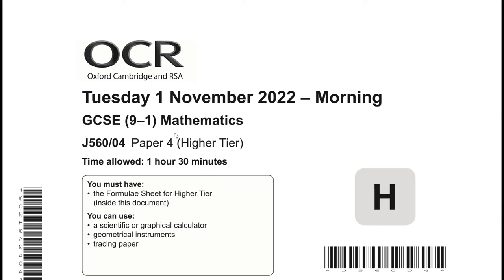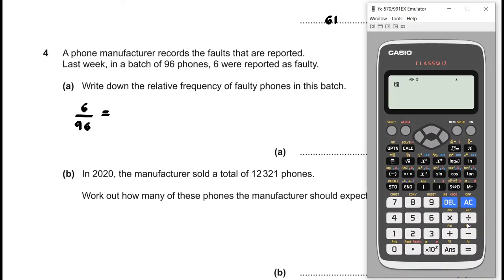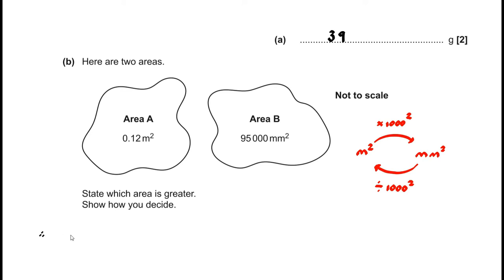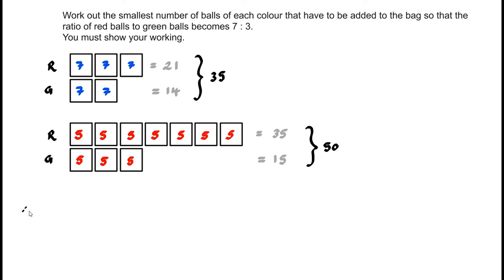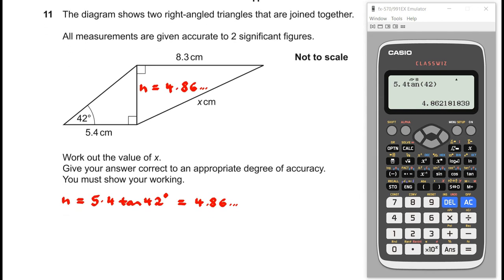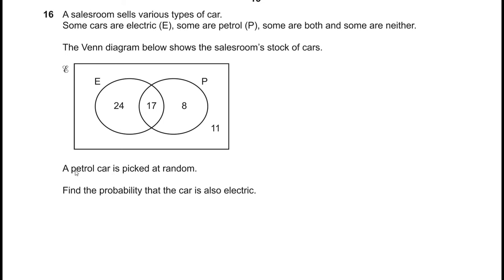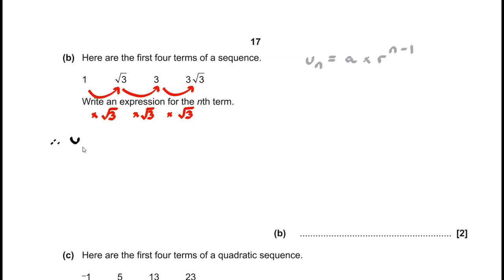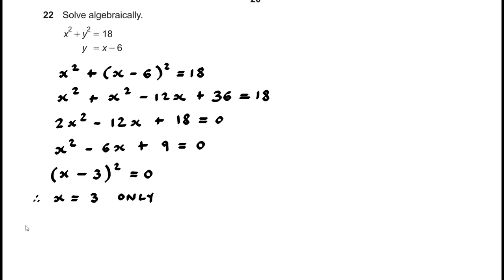OCR GCSE 9-1 Maths Higher November 2022 Paper 4